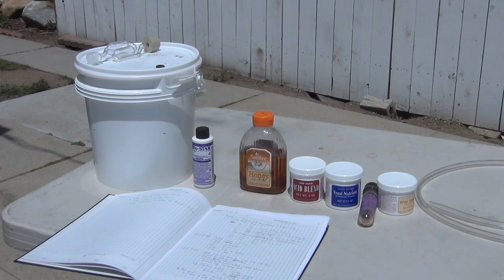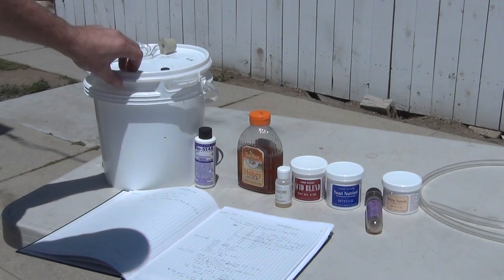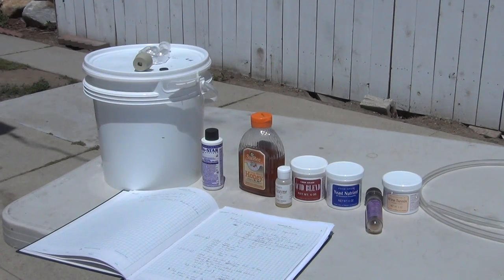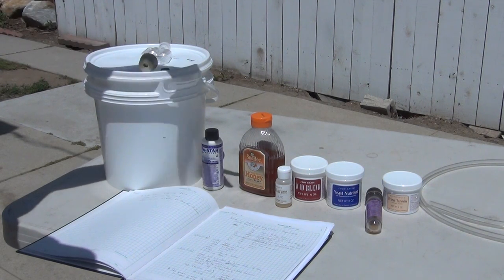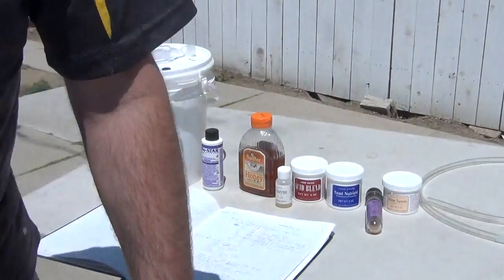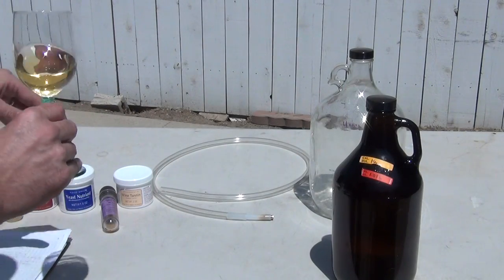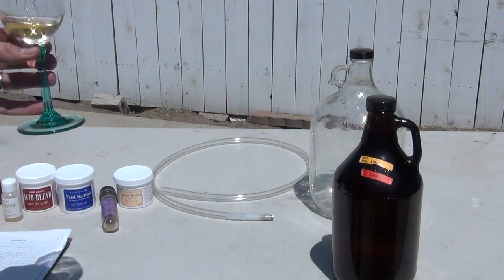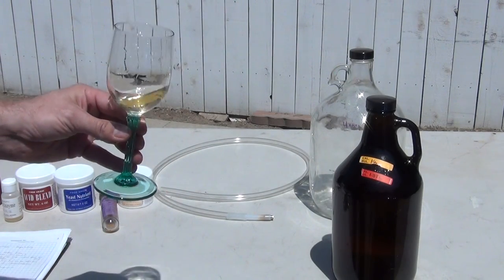How I made Mead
Here's a quick overview of the whole she-bang.

The recipe I followed was from the book:
Making Wild Wines & Meads: 125 Unusual Recipes Using Herbs, Fruits, Flowers & More